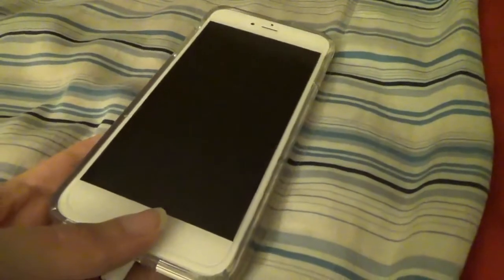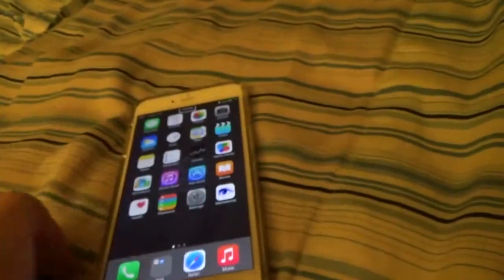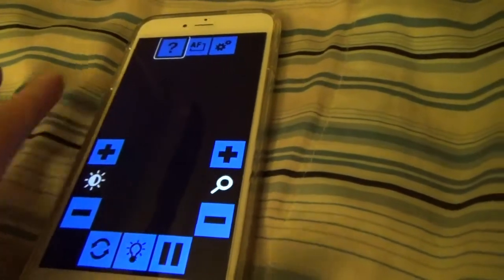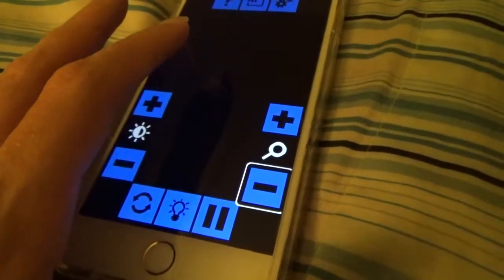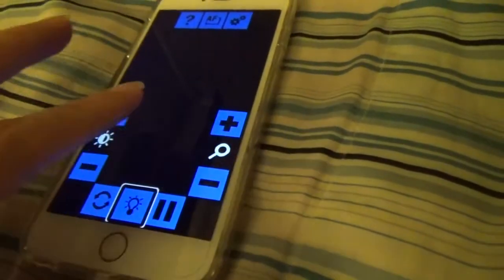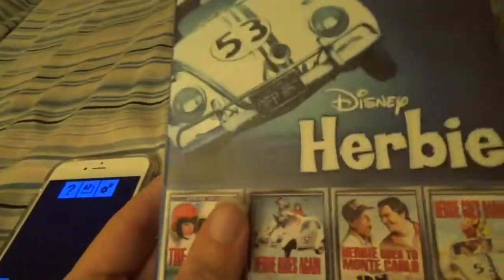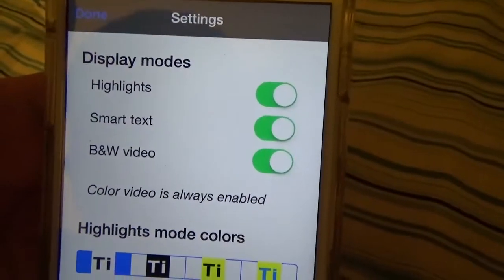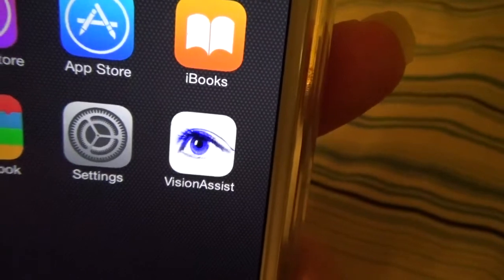A Powerful Value Packed Video Magnifier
Vision Assist is a powerful handheld video magnifier which can compete effectively against any other video magnification solutions on the market. In terms of value for dollar? $4.00 gets you the software, and this magnifier is more feature packed than any magnifier in its price range. How so? It's the only magnifier that comes with a whole iPhone built in.